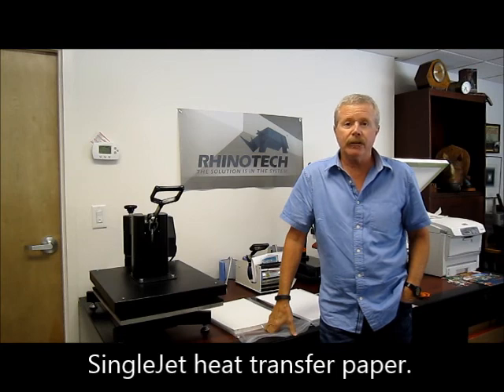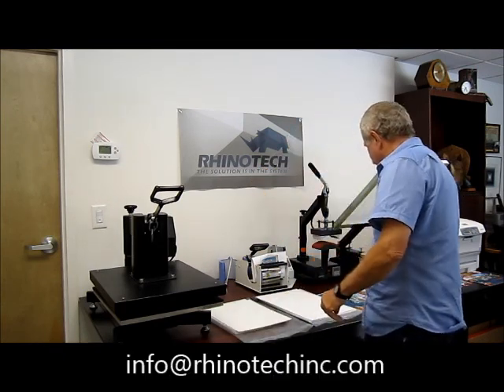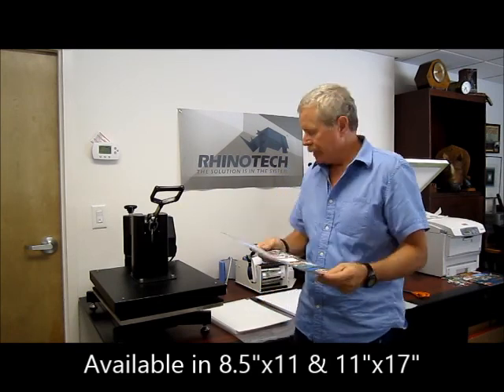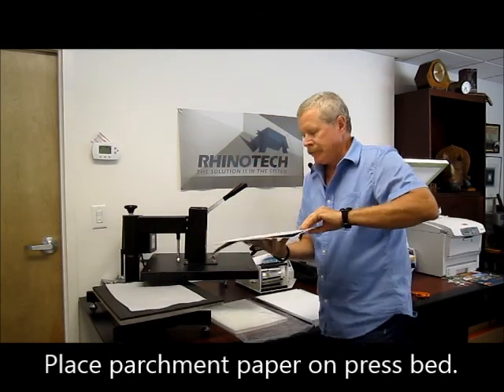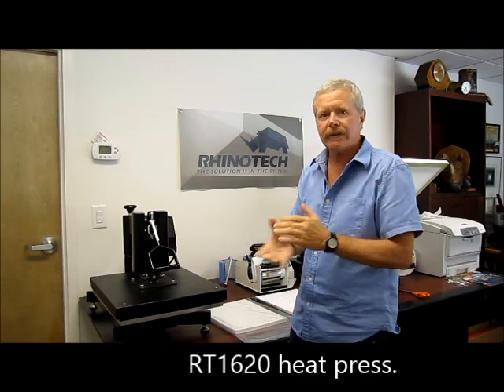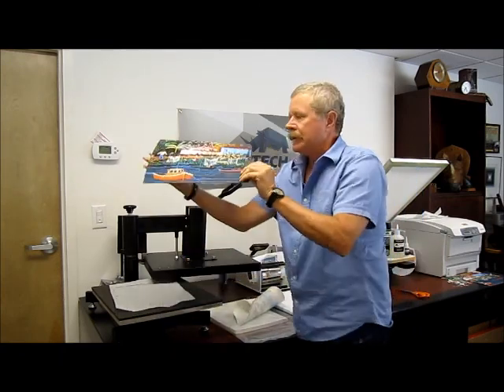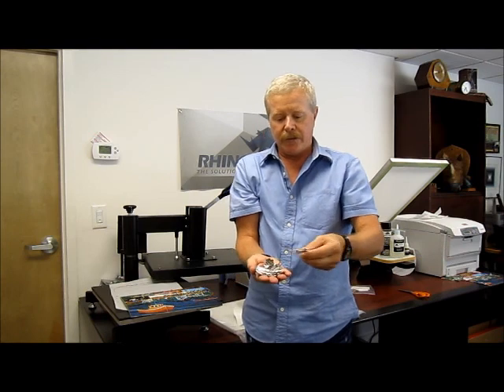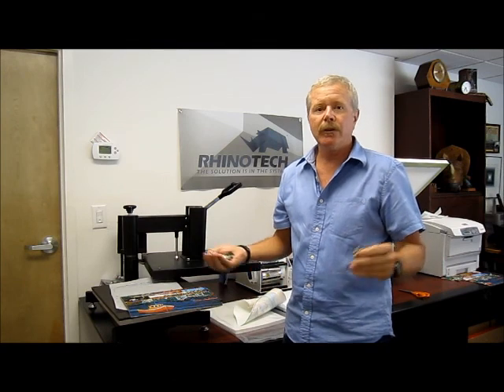Custom Puzzle Printing w/SingleJet Heat Transfer Paper!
Personalized gifts are hot-ticket items for special occasions, holidays and “just-because-I-wanted-to-give-you-a-gift”. With SingleJet Heat Transfer Paper and an Epson 1430 wide-format inkjet printer (or another inkjet system), customization is quick and almost effortless to produce.

These are the steps needed to produce a vividly colorful, individualized puzzle that will make your customer enormously ecstatic:

1. Print out design on SingleJet heat transfer paper (available in 8” x 11” and 11” x 17”). For this particular puzzle, Greg used an 11” x 17” sheet and trimmed it down. This way, there wouldn’t be a lot of overhang and it would be easier to HOT PEEL immediately after heat pressing.

TIP: make sure you have a copy of the design to be used as the 252 piece puzzle guide.

2. Place parchment paper on the heat press bed.

3. Line up puzzle and paper and place on top of parchment paper.

4. Heat press at 350 degrees F for 16 seconds at MEDIUM PRESSURE.

TIP: use the RT 1620 Heat Press with digital time and temperature controls for great results.

5. HOT PEEL IMMEDIATELY and CAREFULLY – it’s hot!
Let puzzle cool and then it is ready to be wrapped or broken into pieces.

Thanks for taking the time to watch this video. We hope your creativity has been significantly stirred.